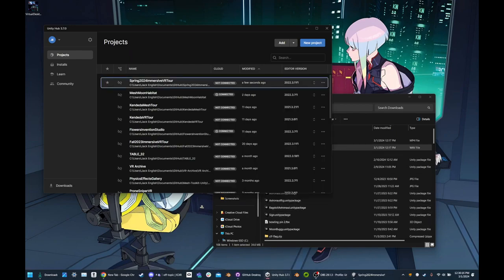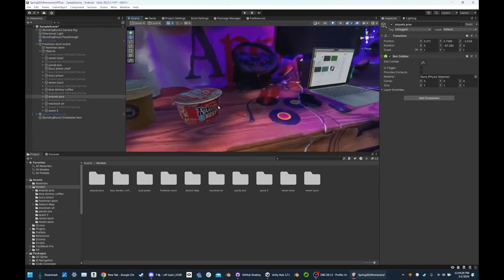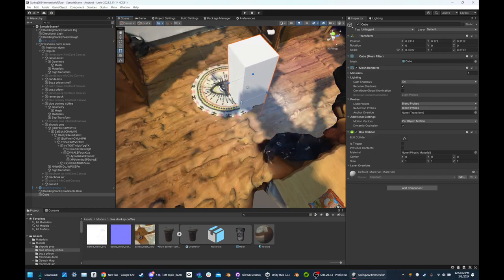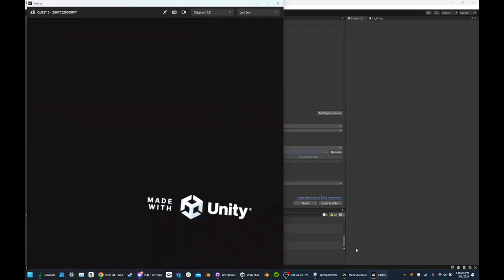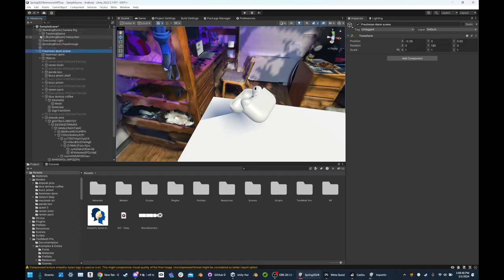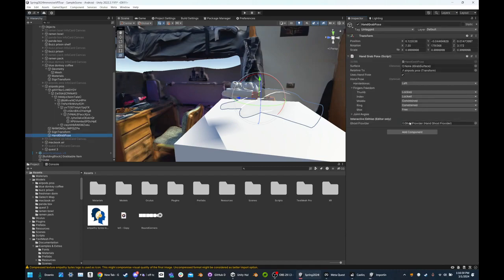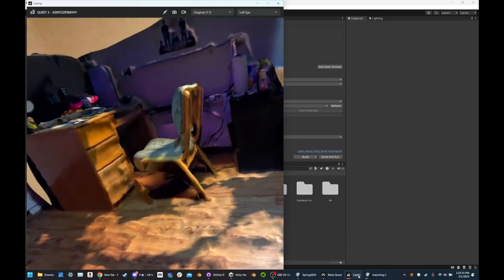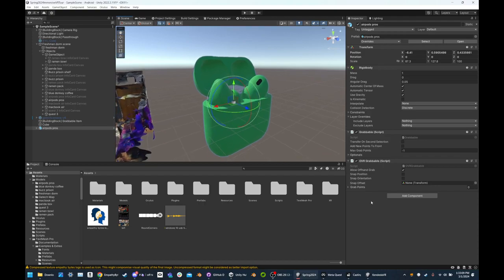Spring 2024 | Unity Workshop 2 | EmpathyBytes VIP